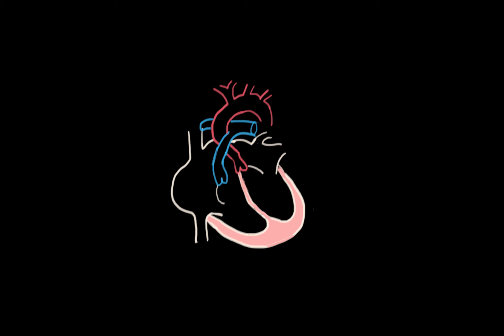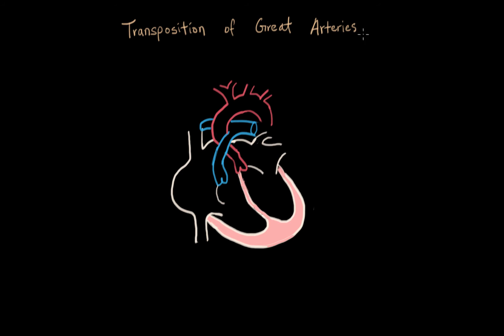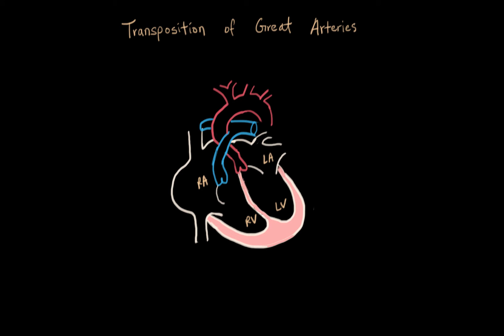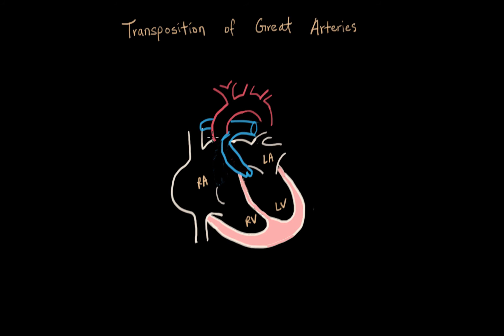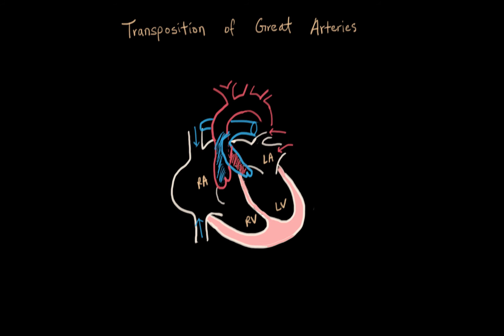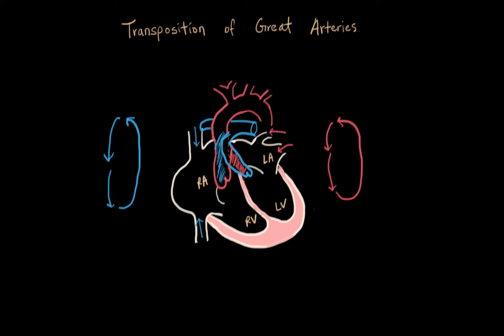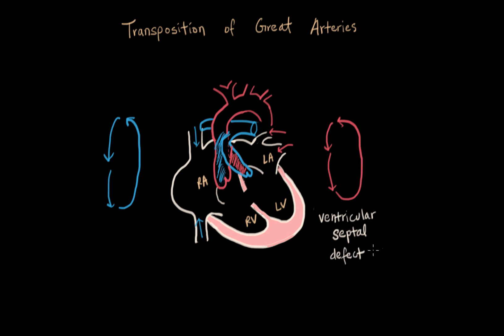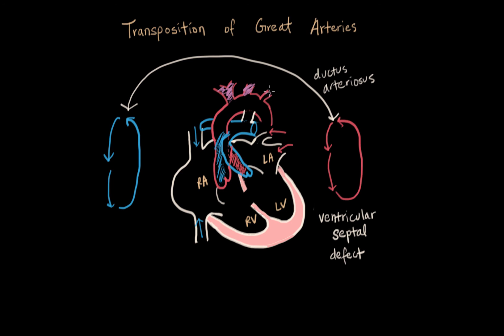Transposition of Great Arteries